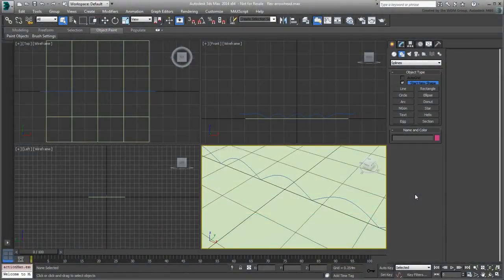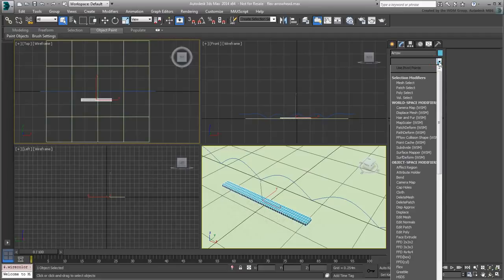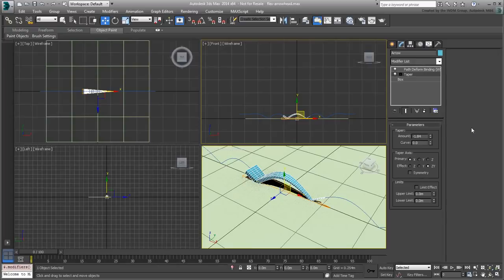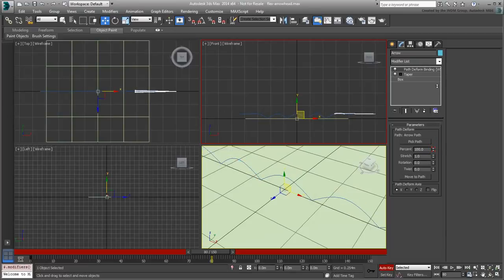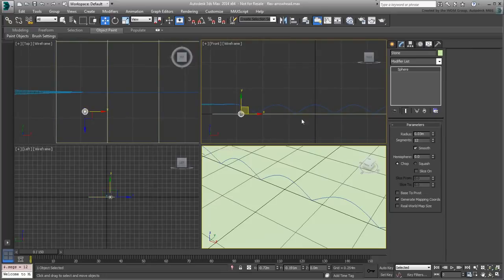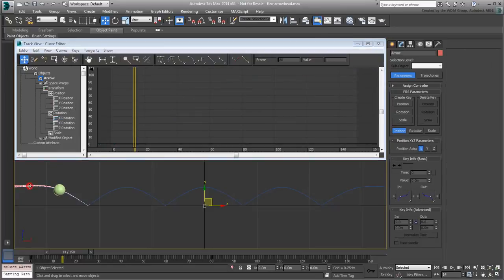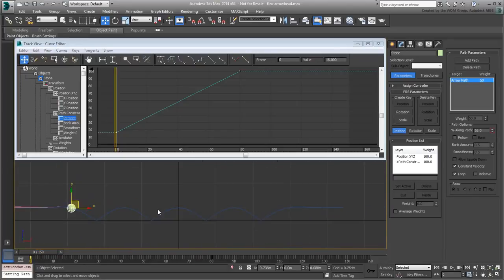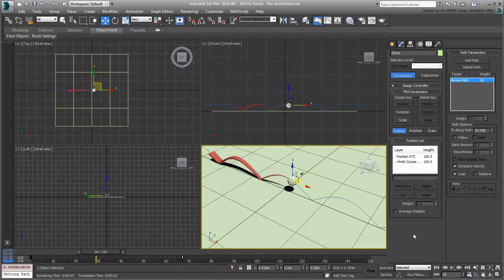CGI 3D Tutorials : 3ds Max Making of the Channel Trailer Part 2 Animating the Arrow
In this movie, you create the arrow that travels on a path and appears to be causing the water ripples. In fact, the arrow only gives the illusion of creating the ripples. The object that is actually creating the ripples is a simple sphere that you animate to follow the same path and that you set to be non-renderable.